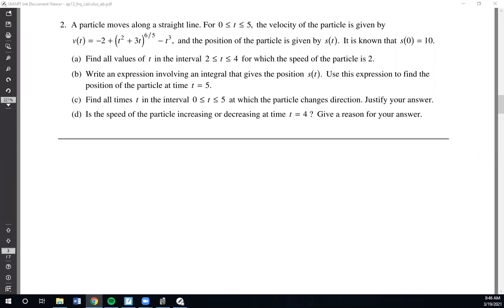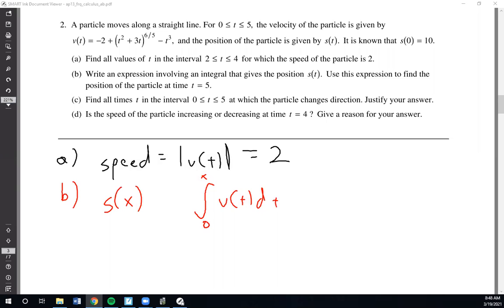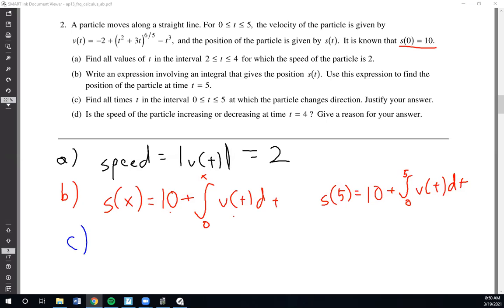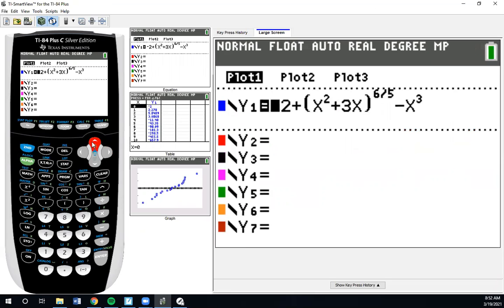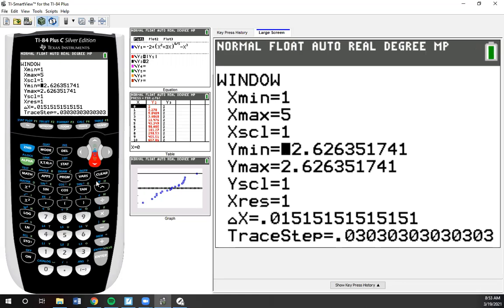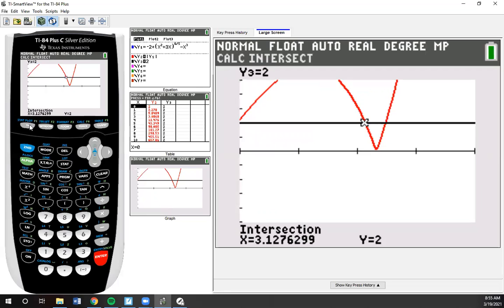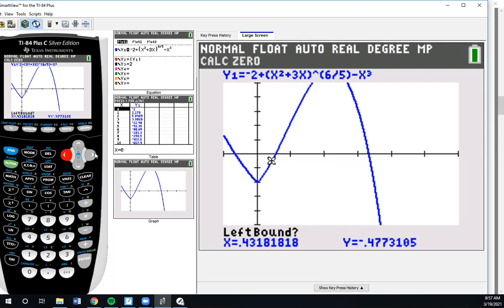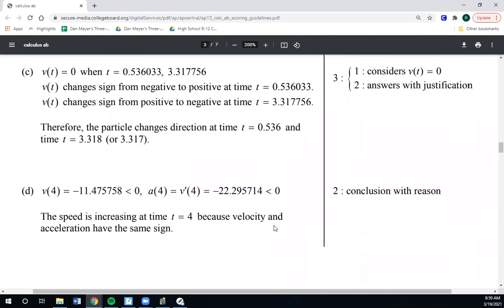Another Particle FRQ